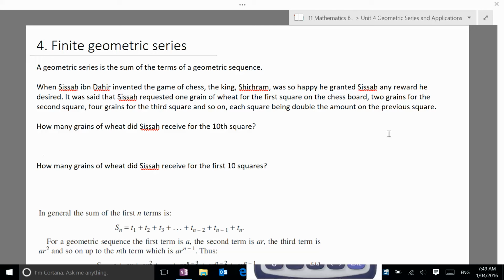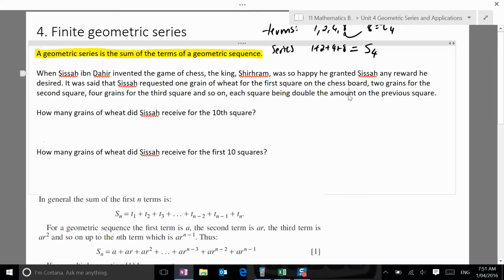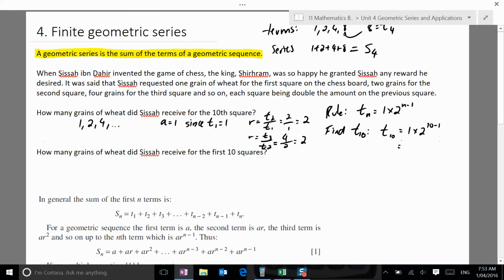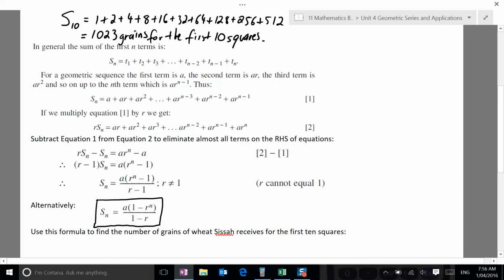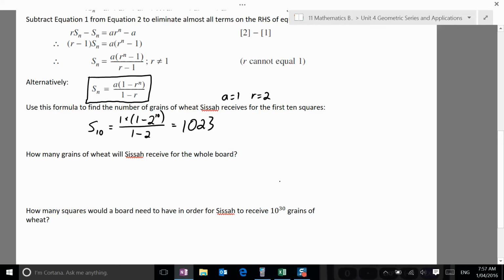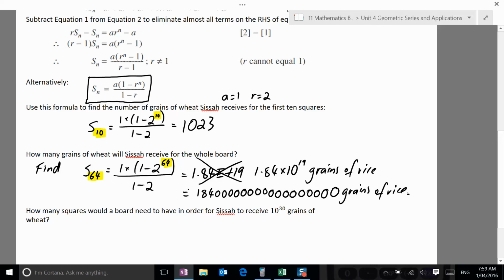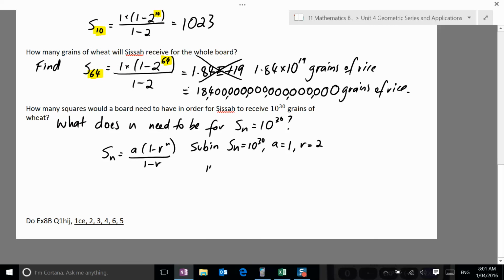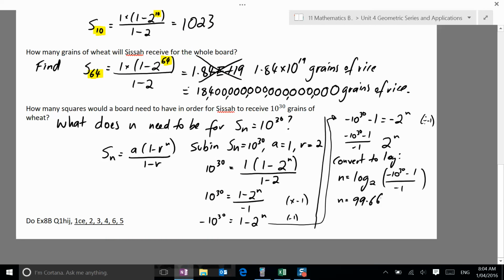11BT2U4L4 Finite Geometric Series